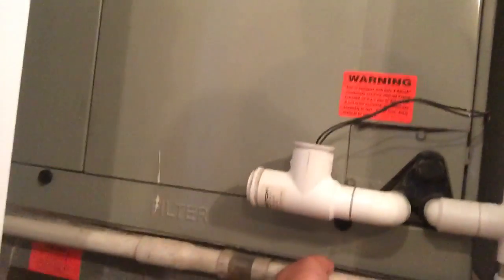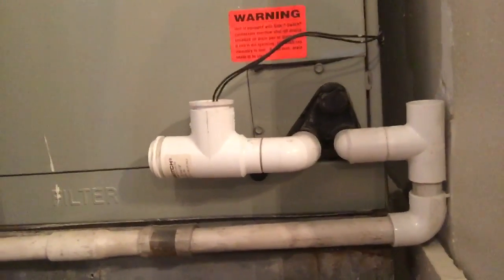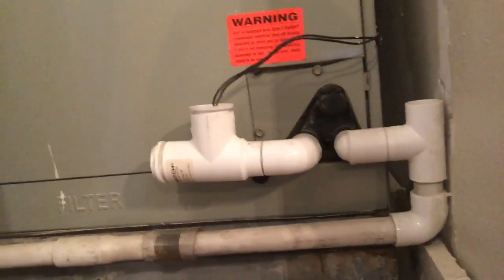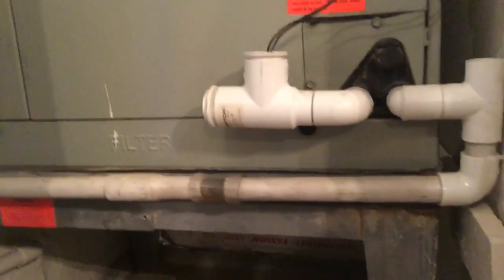Using Vinegar around the House: AC maintenance - Gear Guide for Men Part 1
With just some common vinegar you can help keep your Air Conditioner running smoothly! The condensation line blockage is a common but easily fixed and maintained issue! Just pour some Vinegar in there every now and then to help avoid this common problem.